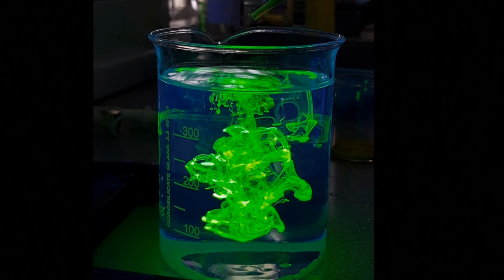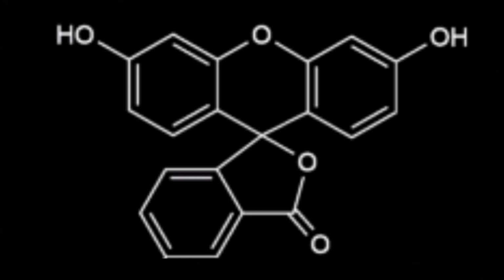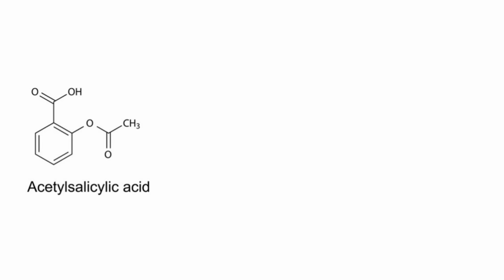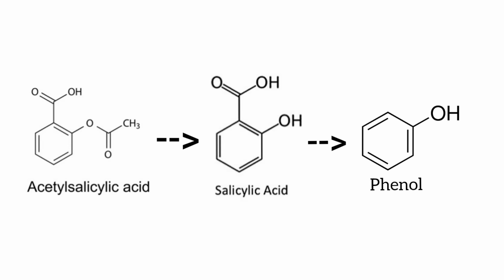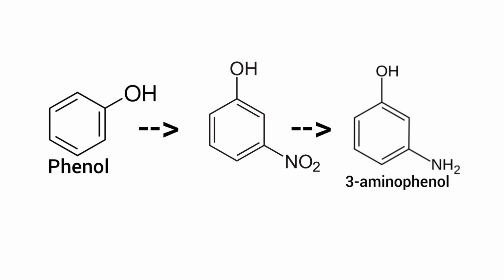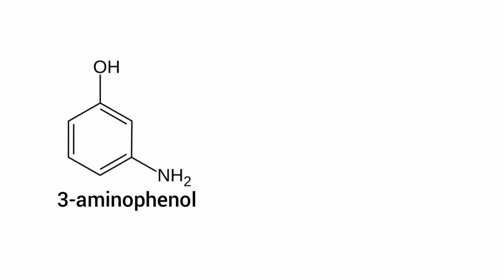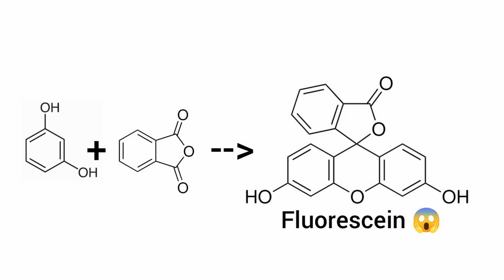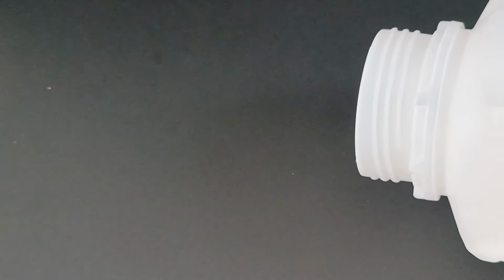Making Fluorescein from Aspirin (part 1/8) | Aspirin Hydrolysis to Salicylate